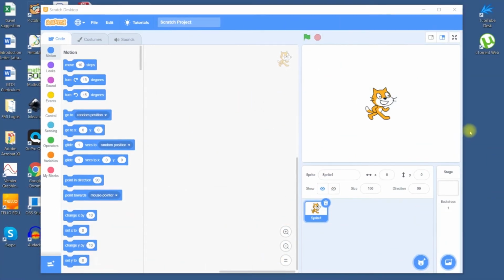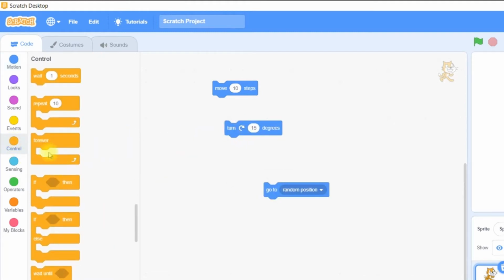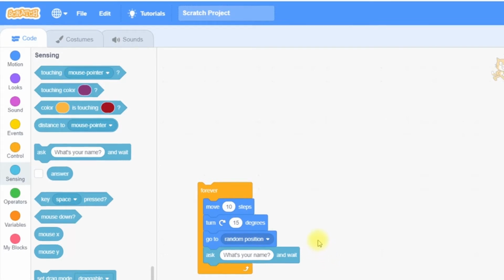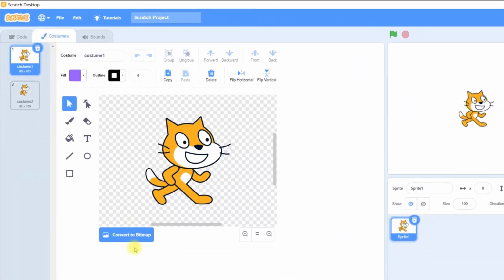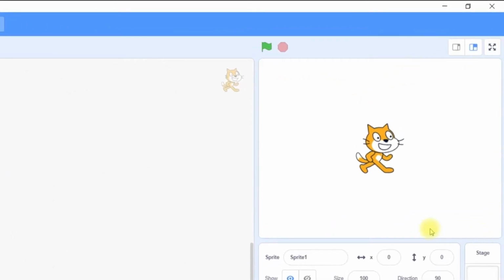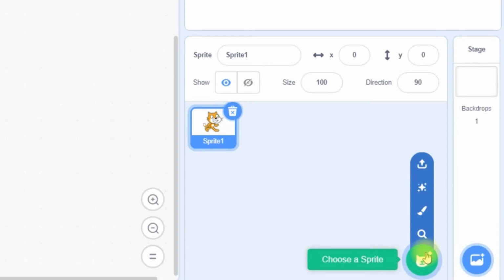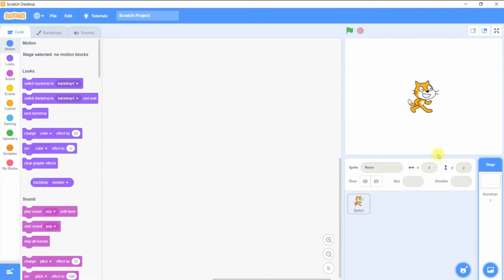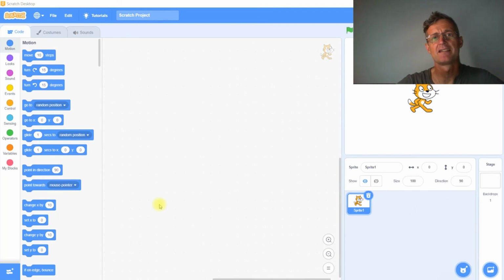Chapter 2: An Overview of Scratch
A FaithCSDE Video describing the layout of the Scratch Desktop Editor.